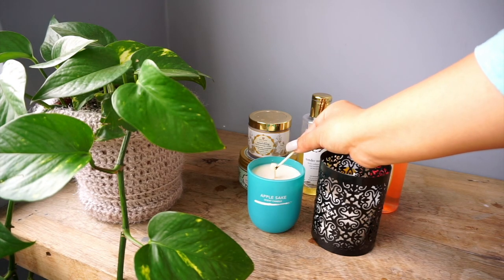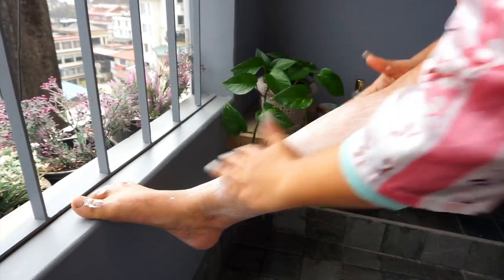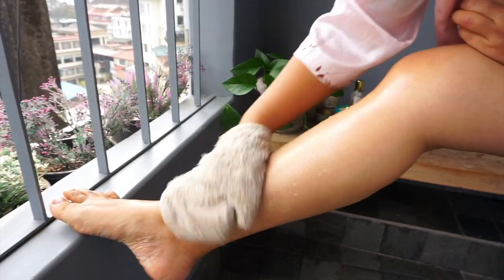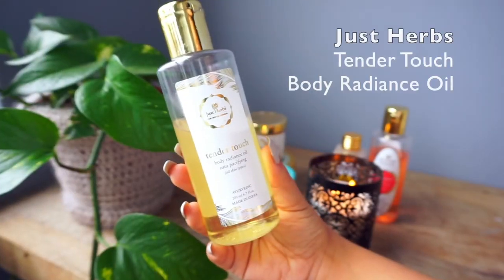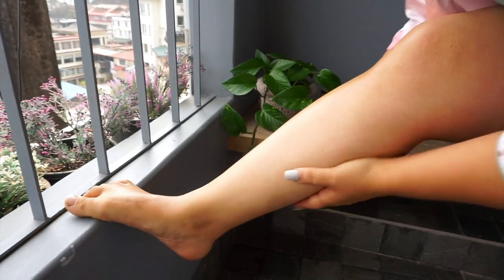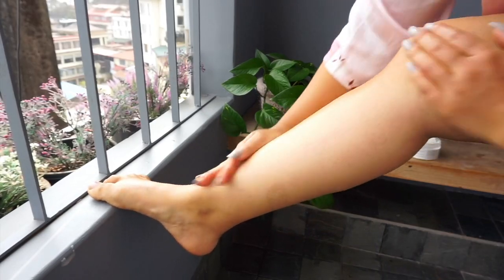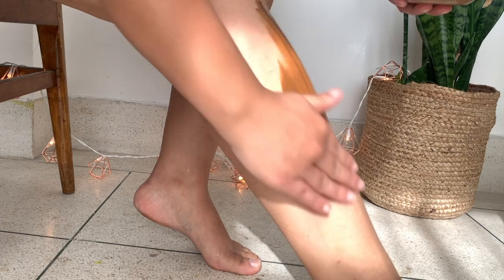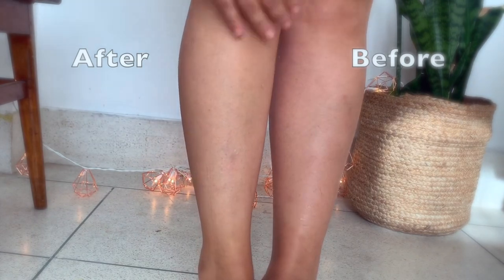My Dry Body Skincare Routine | Natural & Chemical Free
We often forget to take care of our bodies, so here I share my skincare routine for Dry Body skin. These are the things I normally do in my shower routine and it has really helped me fight dry body skin. I have been using these products for the past 2 months and totally loving them!

Products shown:

Just Herbs Nourishing Facial Massage Cream

Just Herbs Shatpatri Wild Indian Rose GentleBody Wash

Just Herbs Tender Touch Radiance Body Oil

Just Herbs Kerala Coconut & Wheatgerm Body Butter

Just Herbs Body Luster Ubtan Pack

Just Herbs
Dry Body Skin Care
Body care routine
Body skin care
How to get rid of dry body skin
Chicken skin
Dry skin care